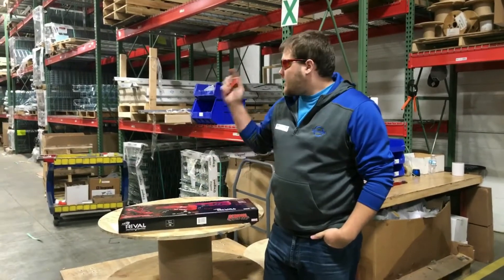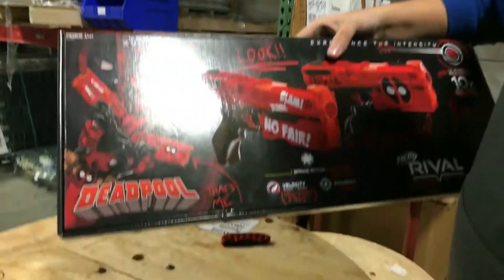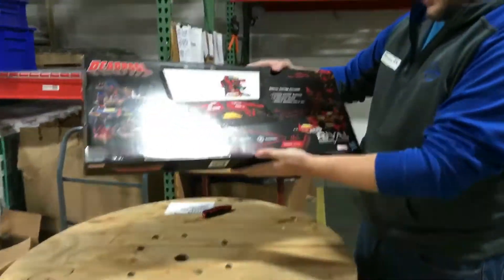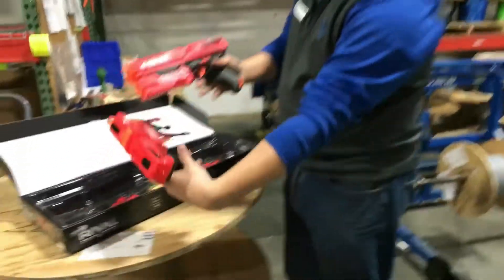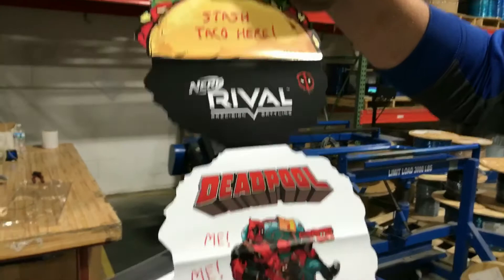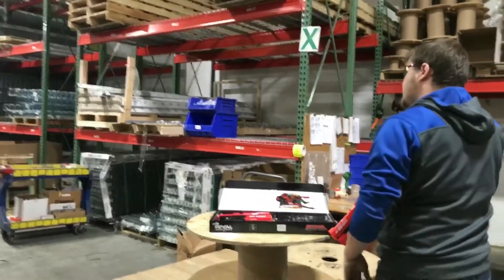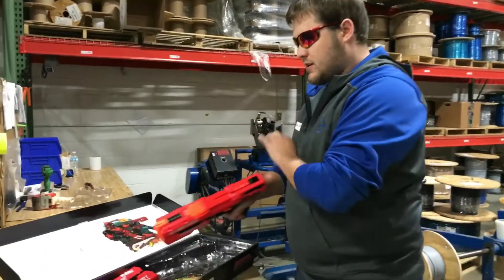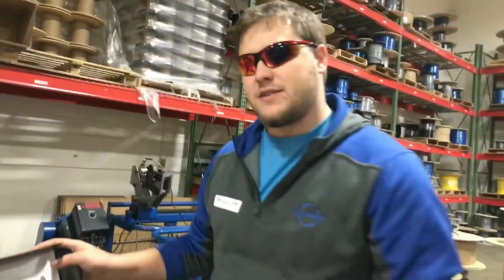Nerf Rival Deadpool ☠️💩 Box Review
The wait is finally over. WHERE IS MY CHIMICHANGA?!?!?!?!?!?!. sorry my inner Deadpool is hungry. Rival Kronos dual box set review from gamestop.

I also keep a steady Instagram of Nerf and foam flinging goodness: @petefuzzypete